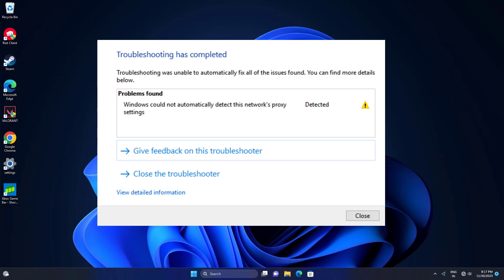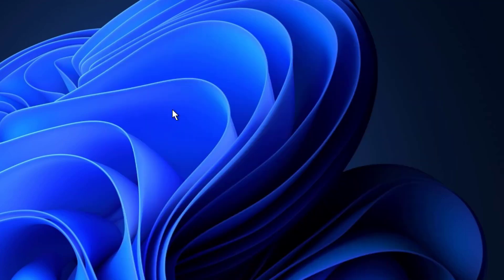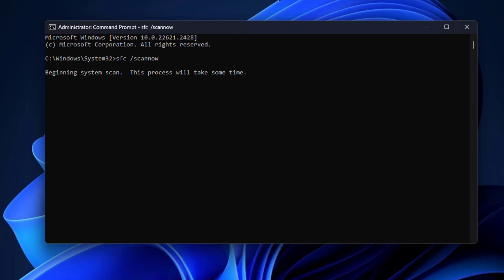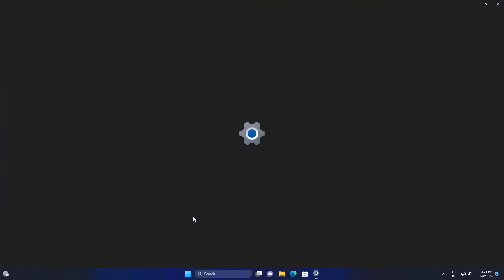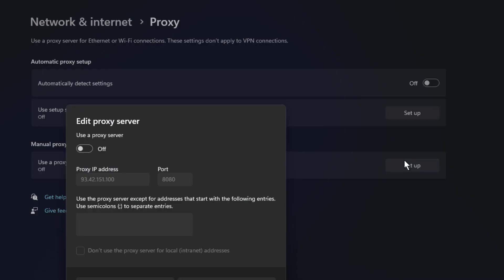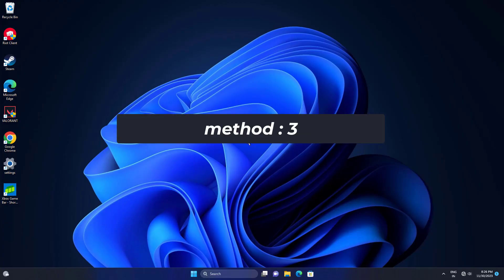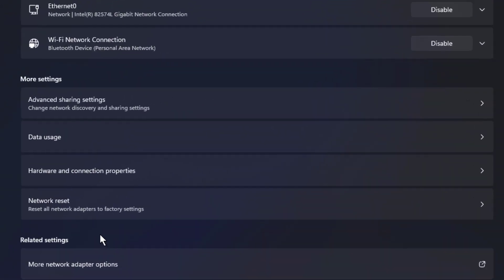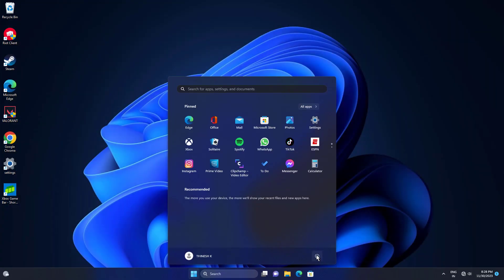(FIXED) Windows could not automatically detect this network's proxy settings | EASY FIX | 2023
windows could not automatically detect this network's proxy settings

CMD :
sfc /scannow